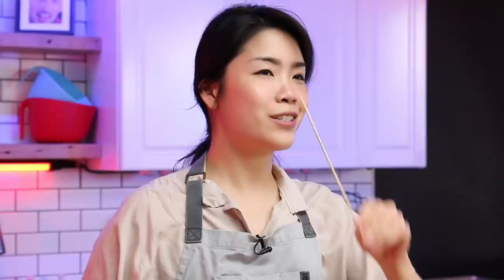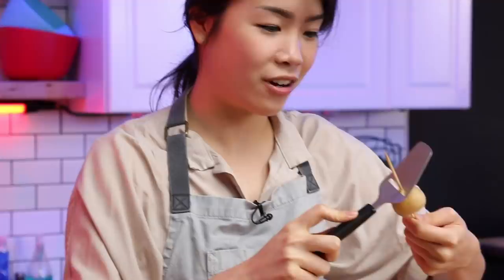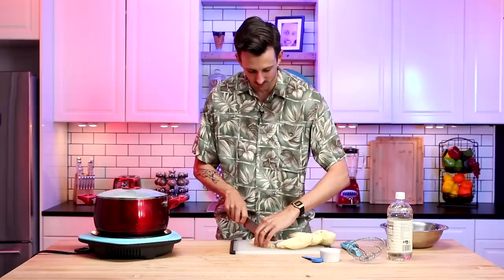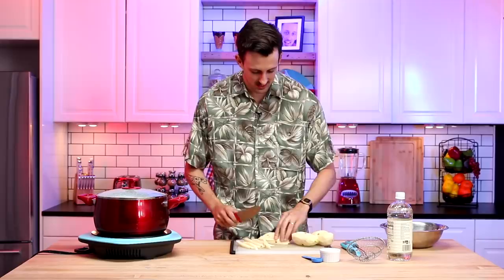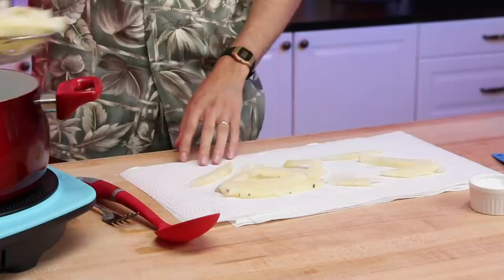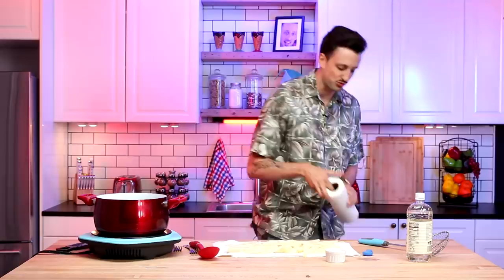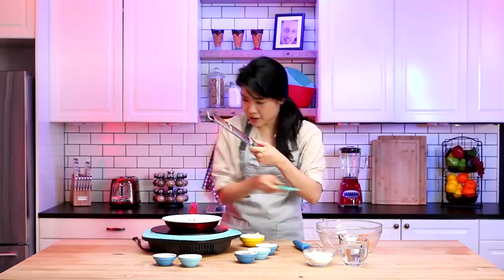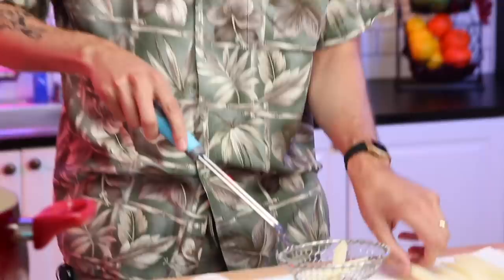Trendy Vs. Traditional: Fries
A new season of Trendy Vs. Traditional kicks off with Inga's trendy tornado fries pitted against Chris' traditional fries!

MUSIC

STILLS
French fry dipped in ketchup
Maren Caruso/Getty Images

4K Coronavirus Breaking News - Media TV Animation Graphic Background. Broadcast Design Concept. Coronavirus Spreads Worldwide
Muhammet Camdereli/Getty Images
Aerial shot of Brooklyn Brownstones
Erik Van Ingen/Getty Images
9 Step Smoke Rising Above 2d Cartoon FX 4K animation, chroma key (Bursts And puff)
reklamlar/Getty Images
Fuego by night
Marc Szeglat/Getty Images
HD: African American Hand Using a One finger Swipe for Scrolling in Both directions
lostinbids/Getty Images
Boxer Dog Pet on Green screen
ReeldealHD Ltd./Getty Images
Boxer dog, little girl and ice cream cone
DonHammond/Getty Images
Panda
jd_field/Getty Images